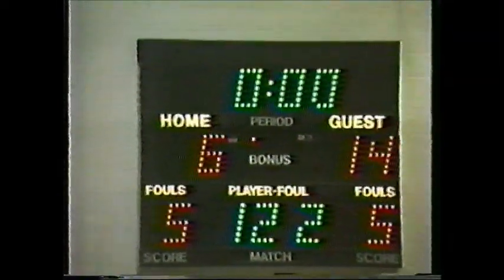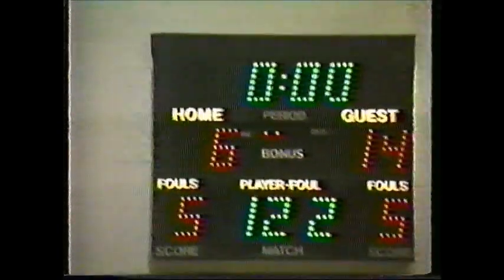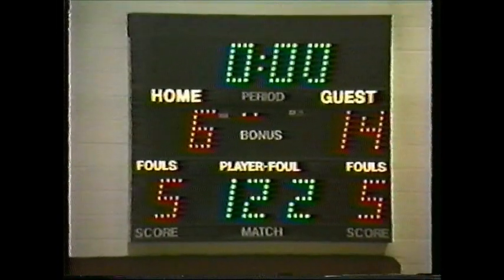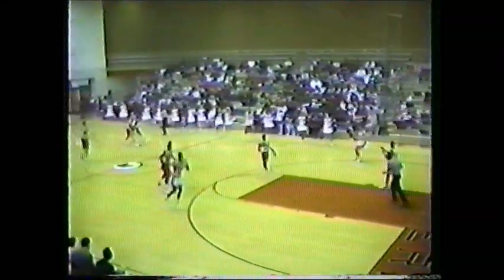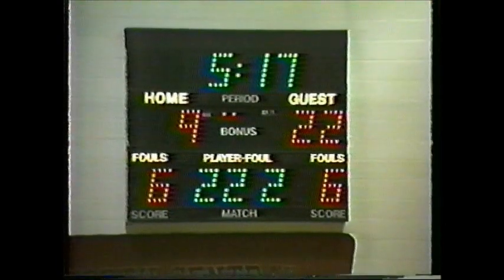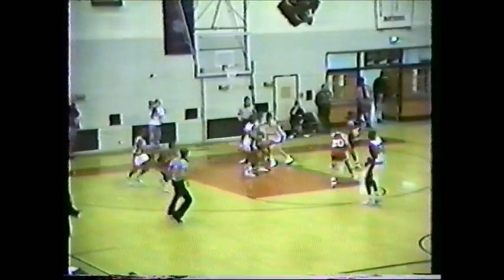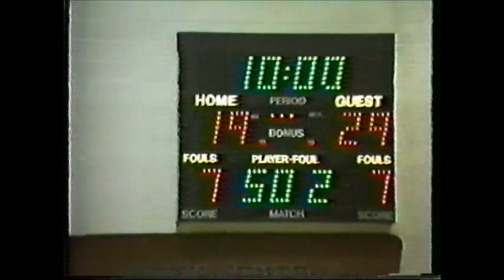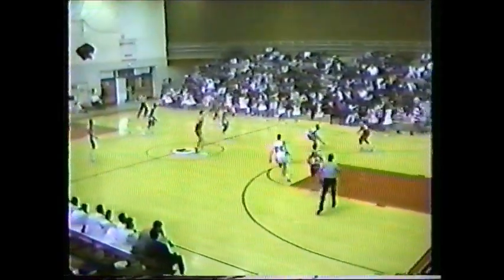Kokomo Boys Basketball at North Central - February 14, 1992